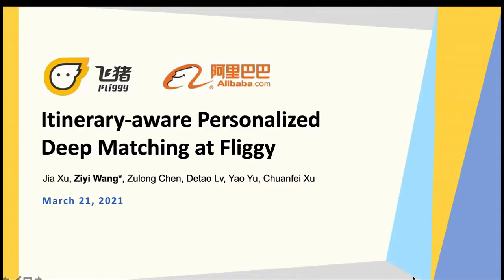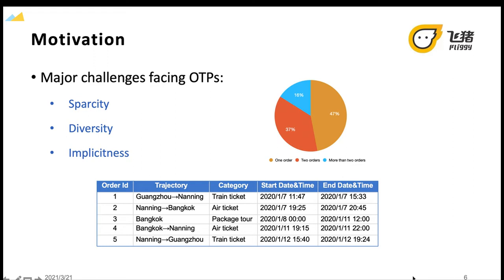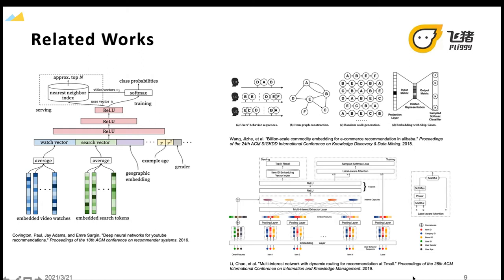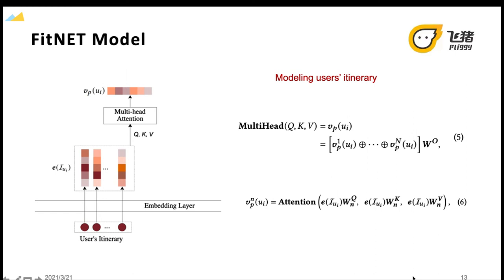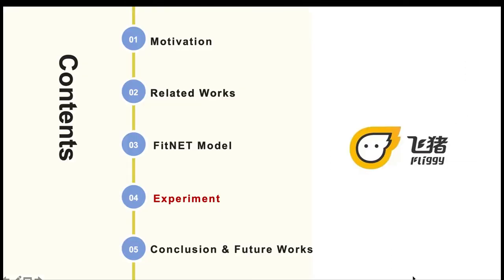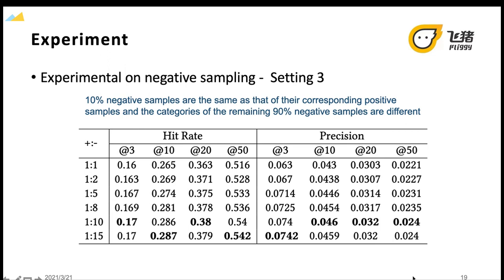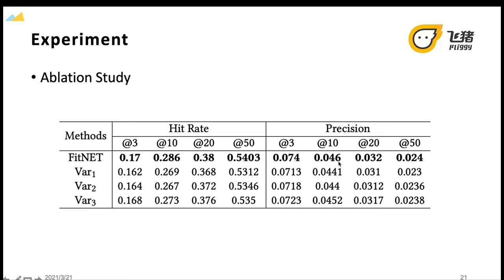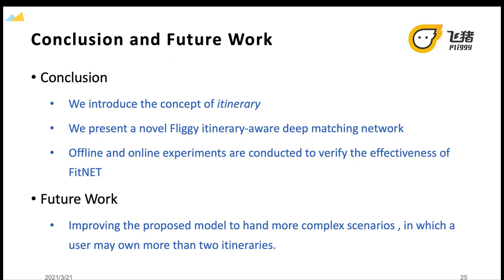Itinerary-aware Personalized Deep Matching at Fliggy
Authors: Jia Xu,  Ziyi Wang,  Zulong Chen,  Detao Lv,  Yao Yu,  Chuanfei Xu